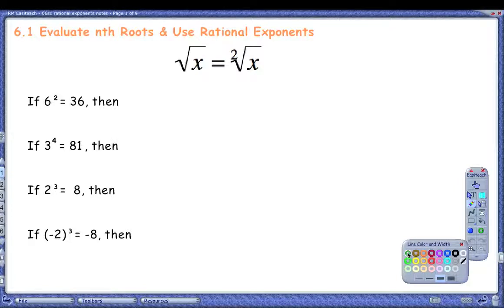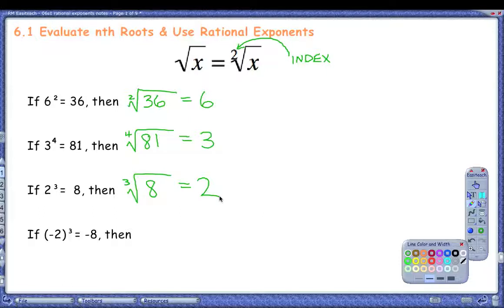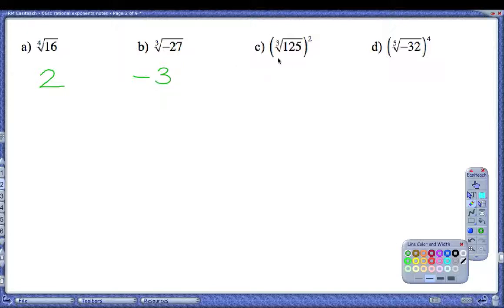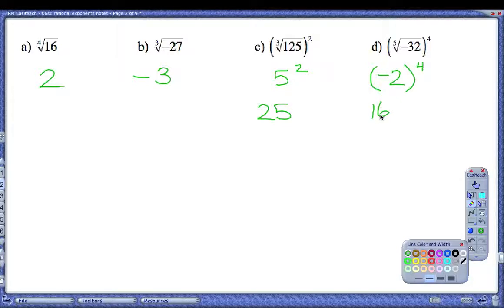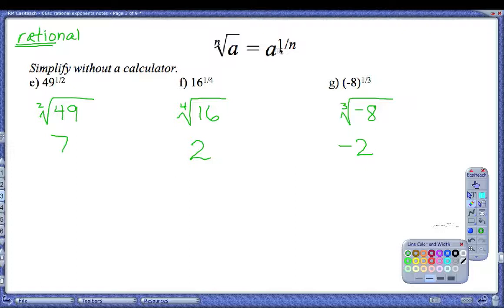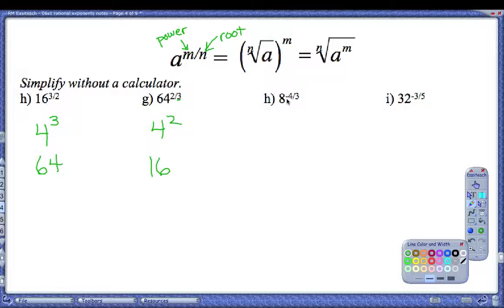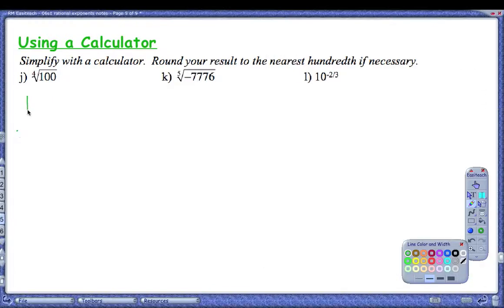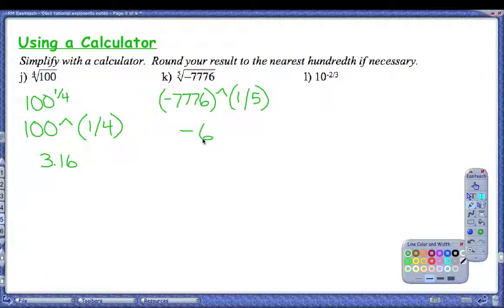6-1 Notes Part 1 (nth roots & rational exponents)